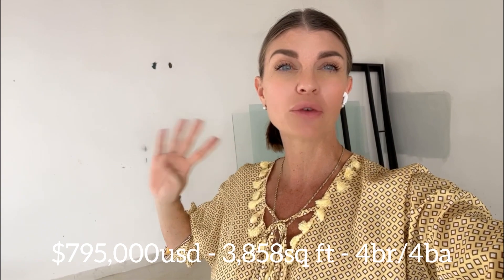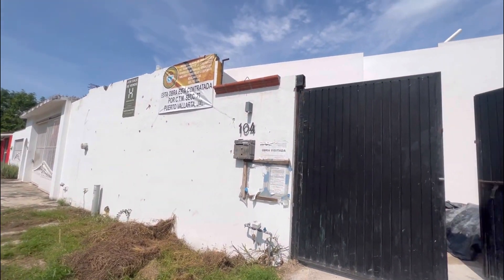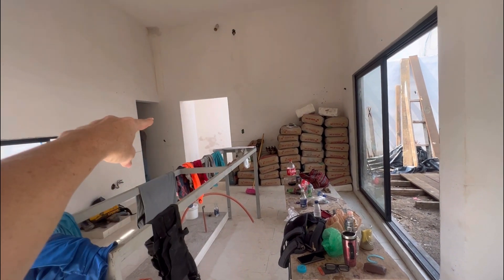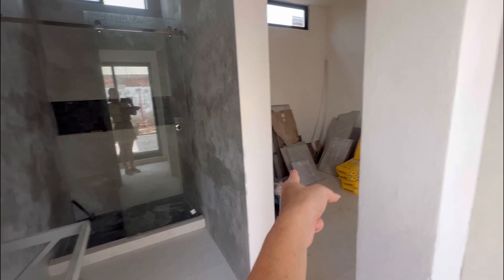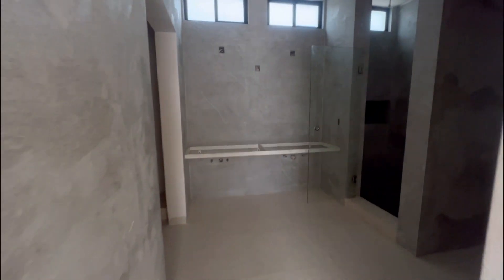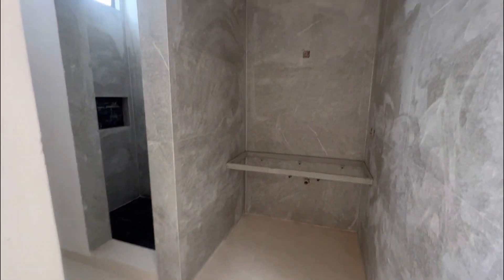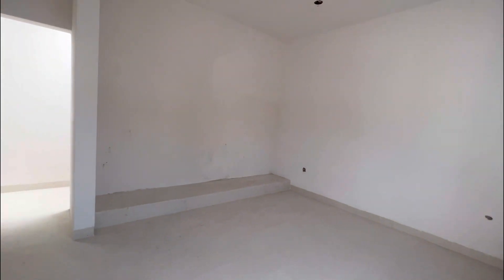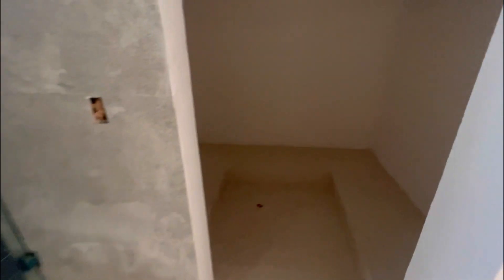Oct 2023 Las Gaviotas Puerto Vallarta New Construction house for sale. $795,000usd 4br/4ba w/ Solar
Casa Volador • Casa Volador is located in the upscale neighborhood of Las Gaviotas where you will find Mexican architecture and luxury living staples such as pools and manicured topical gardens. This area is an excellent choice for families or those wanting a laid back lifestyle because of the centralized location and convenience of Costco, La Comer and parks; perfect for children and pets. There are also many restaurants within walking distance to this property. Casa Volador features 2 levels of living: 4 bedrooms in total (ground floor: the primary suite, one guest bedroom/office and 2 guest bedrooms on the 2nd level), 4 full bathrooms, solar panels, pool and secure parking for 2 cars. This pre-construction home is scheduled to be delivered by December 2023

🏠 4 bedroom / 4 bathrooms - 3,858 sq ft
💰Pricing - $795,000 *price is subject to change
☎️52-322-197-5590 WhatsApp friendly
Casa Volador • Casa Volador está ubicada en el exclusivo vecindario de Las Gaviotas, donde encontrará arquitectura mexicana y elementos básicos de vida de lujo, como piscinas y cuidados jardines temáticos. Esta área es una excelente opción para familias o aquellos que desean un estilo de vida relajado debido a la ubicación central y la conveniencia de Costco, La Comer y los parques; perfecto para niños y mascotas. También hay muchos restaurantes a poca distancia de esta propiedad. Casa Volador cuenta con 2 niveles de vida: 4 dormitorios en total (planta baja: la suite principal, un dormitorio de invitados/oficina y 2 dormitorios de invitados en el segundo nivel), 4 baños completos, paneles solares, piscina y estacionamiento seguro para 2 autos. Esta casa en preconstrucción está programada para entregarse en diciembre de 2023.

🏠 4 dormitorios / 4 baños - 3858 pies cuadrados
💰Precio: $795,000 *el precio está sujeto a cambios
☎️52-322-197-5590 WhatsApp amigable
¡Contáctame hoy para ver esta propiedad!.